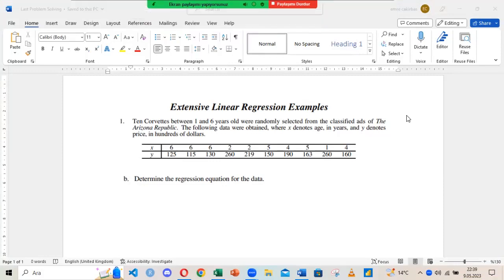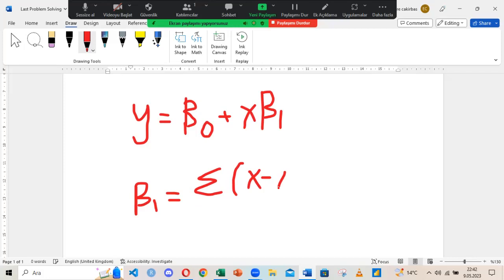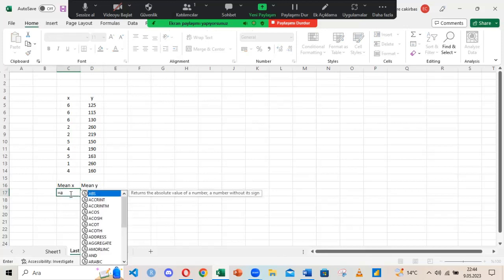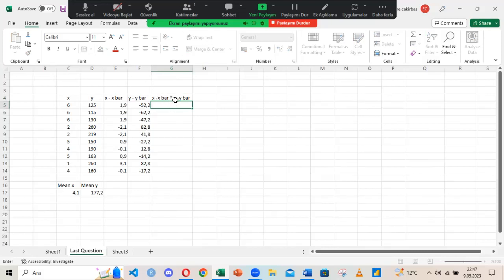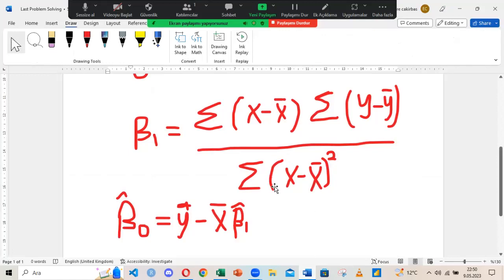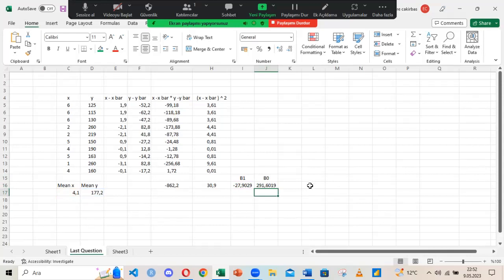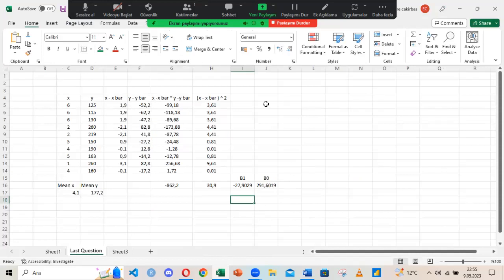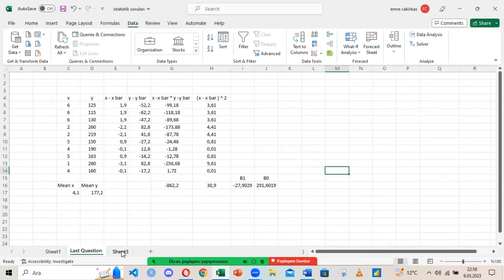Simple Lineer Regression